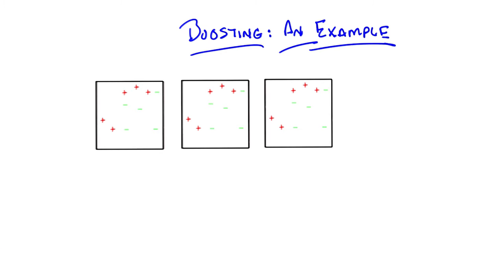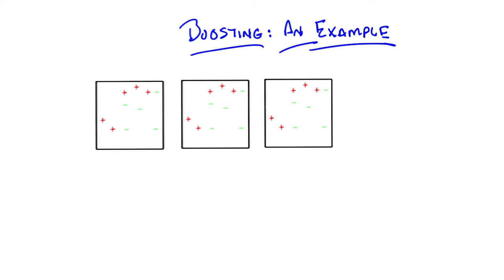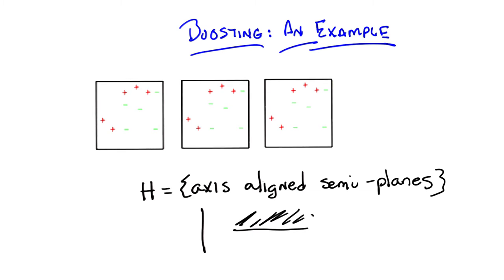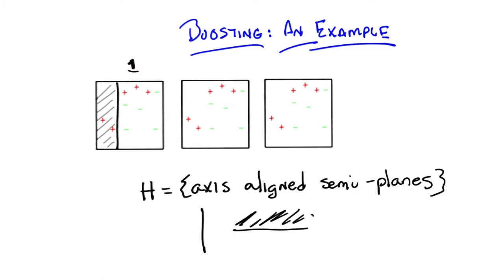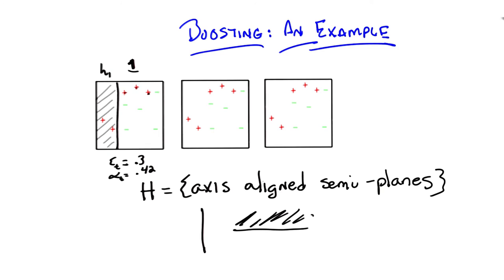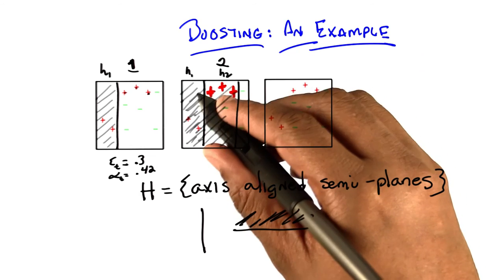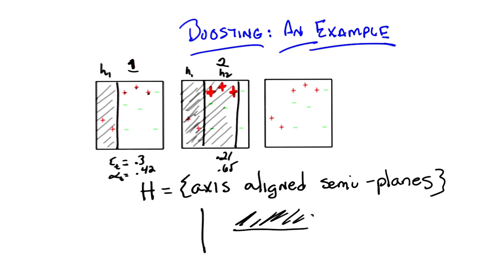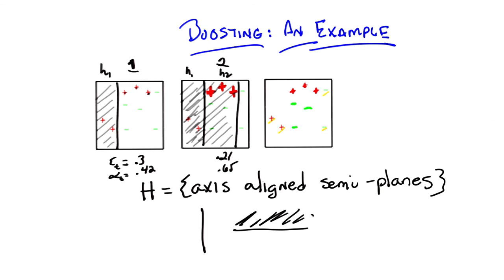Three Little Boxes - Georgia Tech - Machine Learning